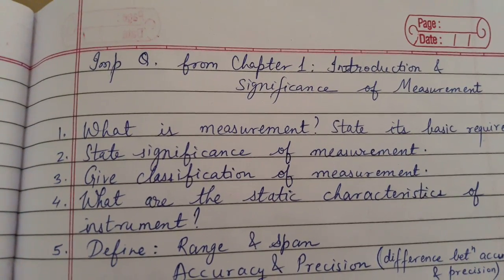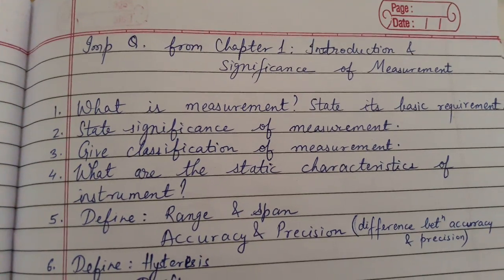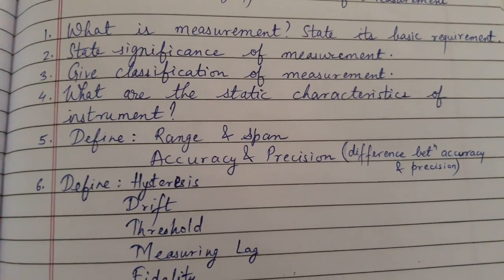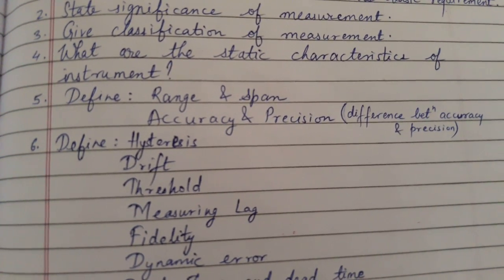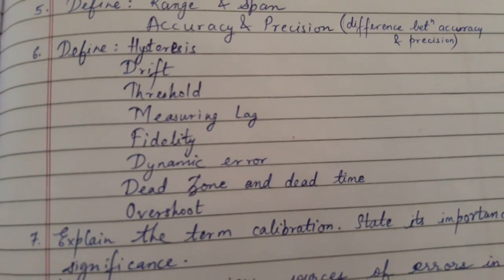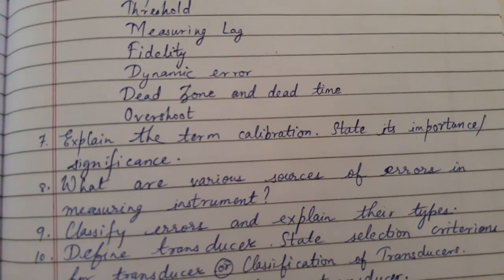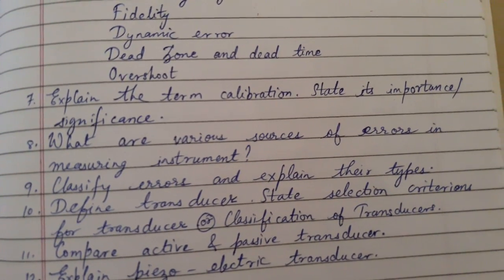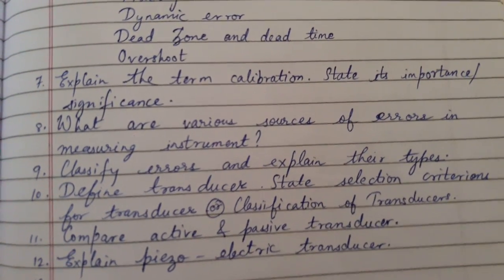Important Q. from Chapter 1 - Introduction & Significance of Measurement (3rd year - 5th Sem) MAC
Important Q. from Chapter 1 - Introduction & Significance of Measurement

Easy explanation.